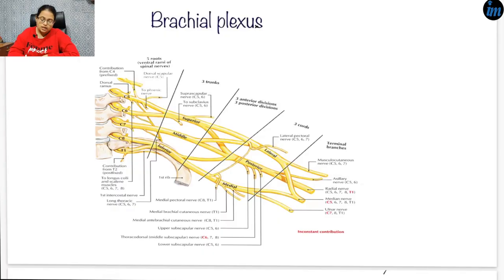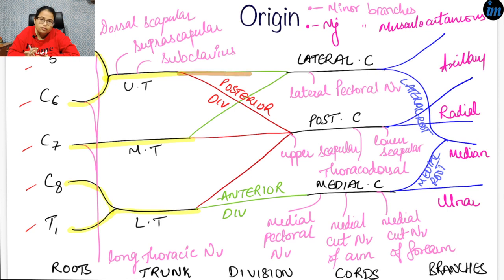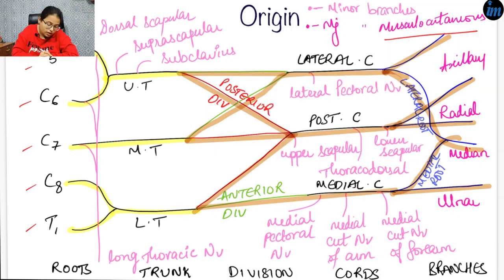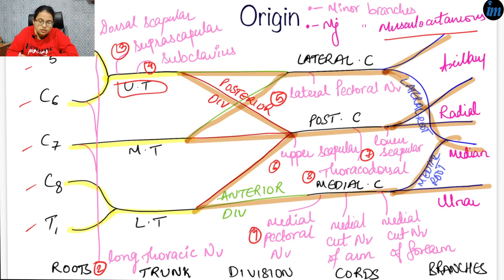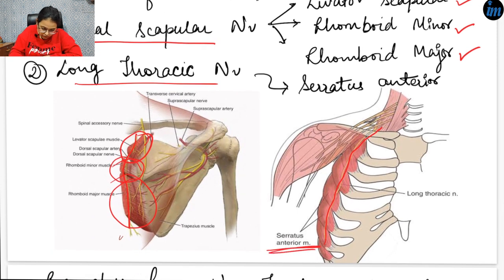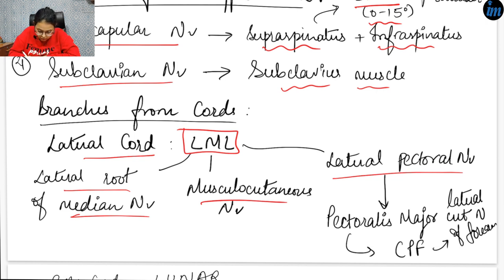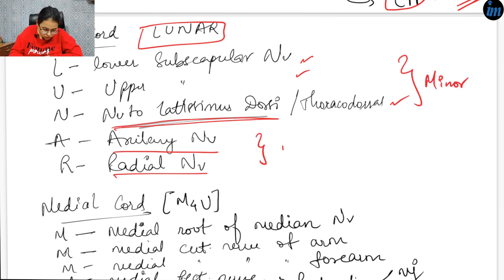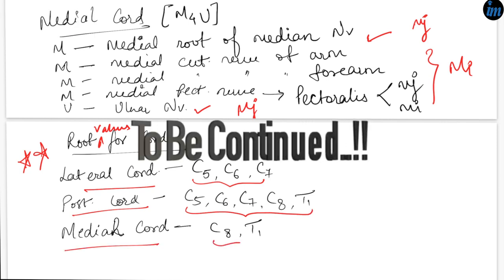How To Study Brachial Plexus | Part 1 | Anatomy Made Easy | Inspiring Mindz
In this video, we are discussing how to study Brachial Plexus Anatomy. To get a complete grasp over the subject, watch the complete video.